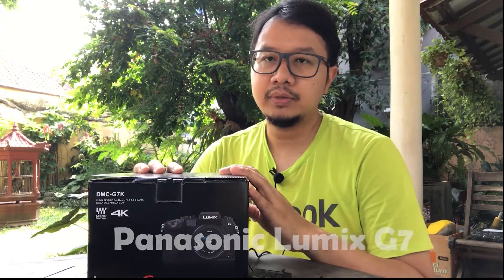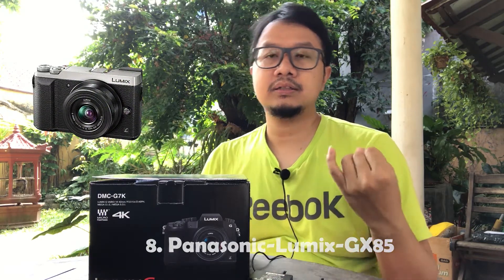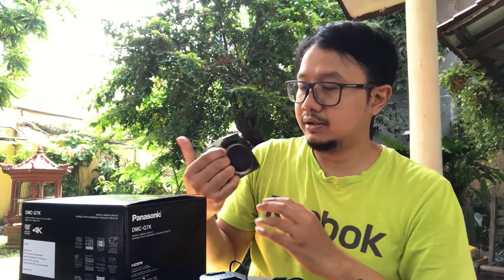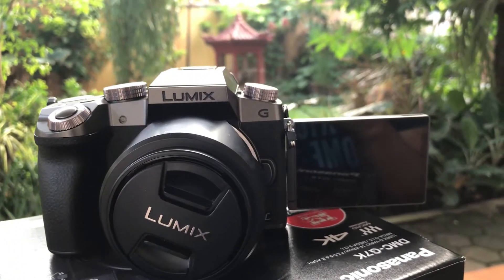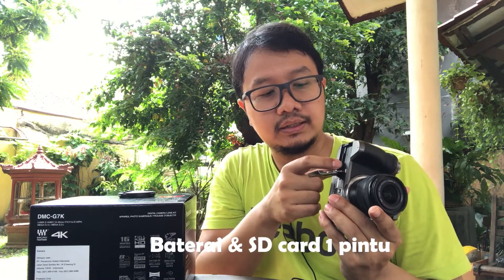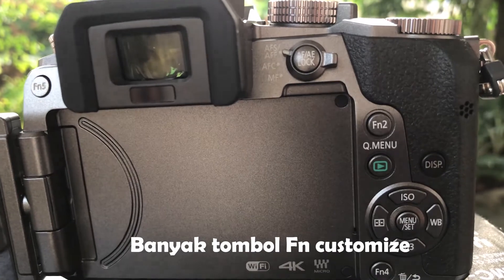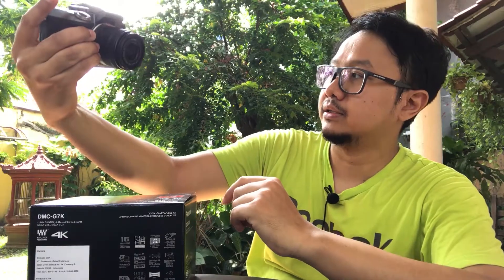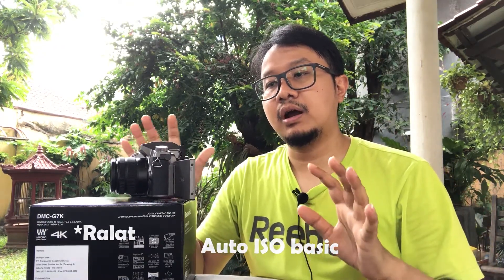PANASONIC LUMIX G7 | REVIEW KAMERA MIRRORLESS 4K TERMURAH & TERBAIK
Kamera Mirrorless Video + Foto 4K Terbaik dan Termurah

Mau liat 10 kamera mirrorless terbaik? ada yang cari mirrorles 4K dengan budget dibawah 7-10 jutaan.. yuk nonton videonya..

Harga Kamera Lumix G7 pas dibeli waktu itu Rp 7jt aja
Kualitas udah kayak kamera2 profesional yg harganya puluhan juta..